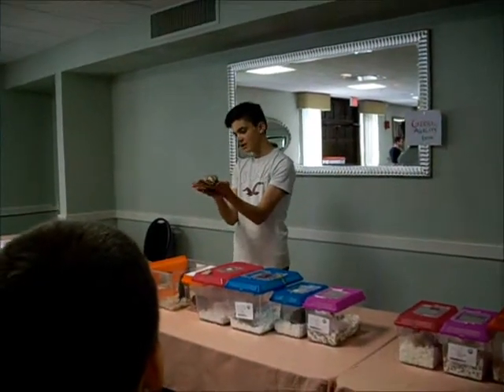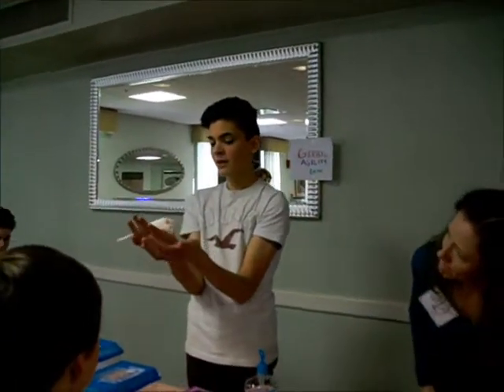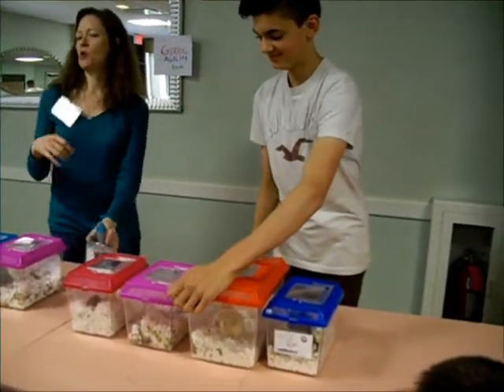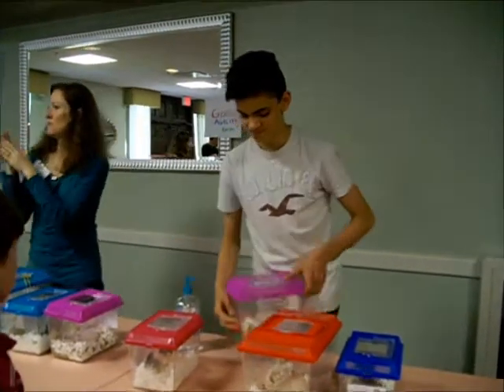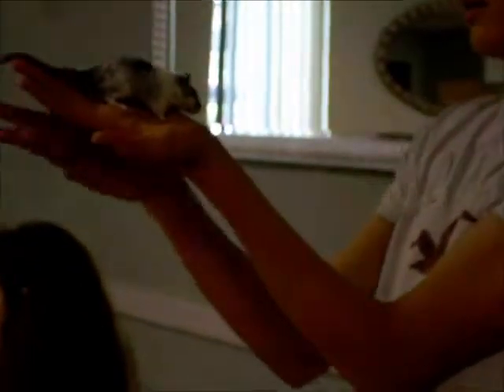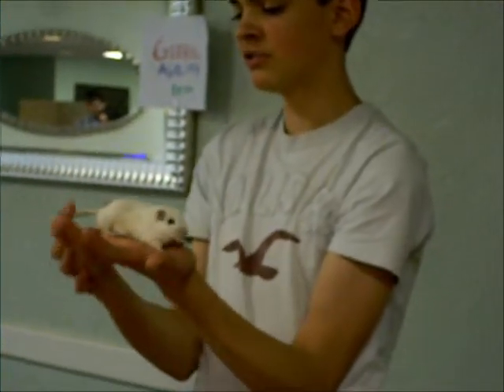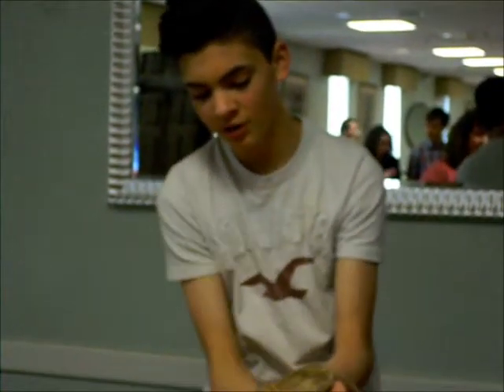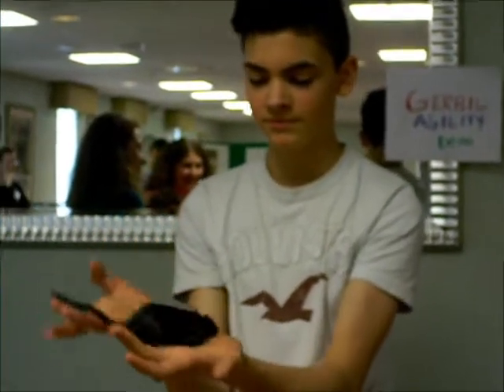2014 AGS New England Gerbil Show - Mock Show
American Gerbil Society Annual New England Gerbil Show. May 31, 2014 in Nashua NH

This is a pet class event. The Mock Show. People can bring in their pet gerbils to see a sample on how the main competition is run.